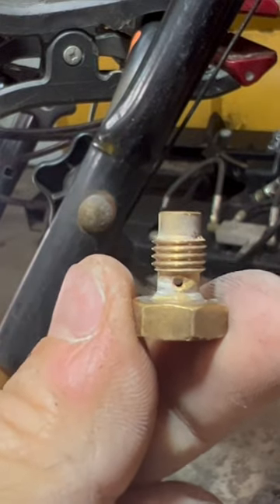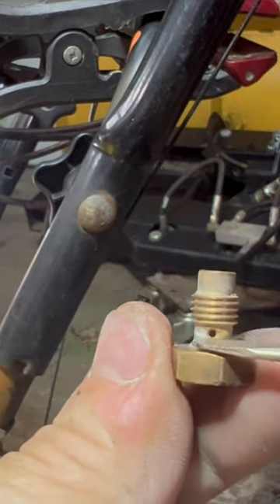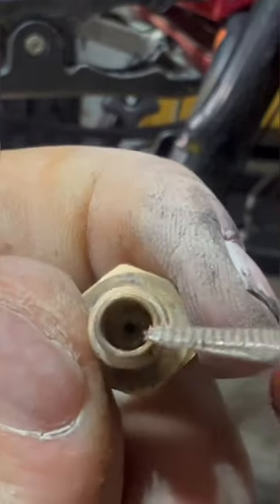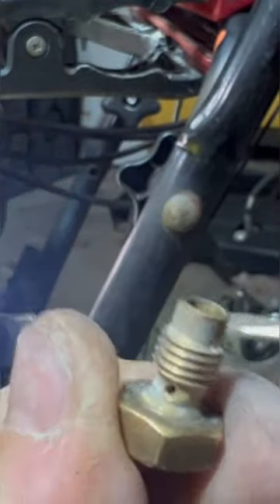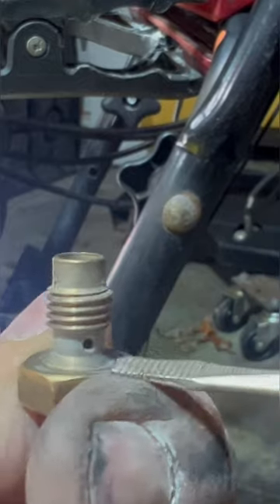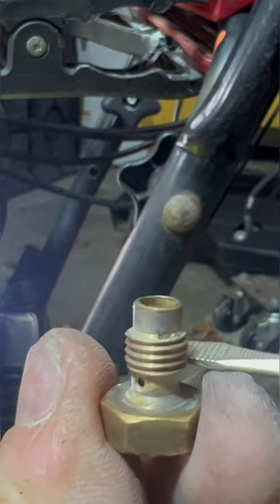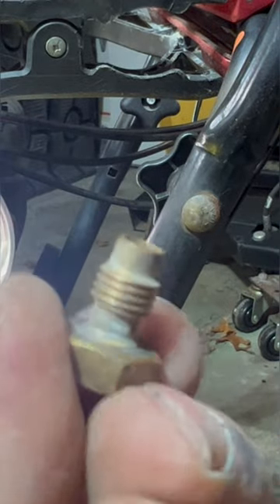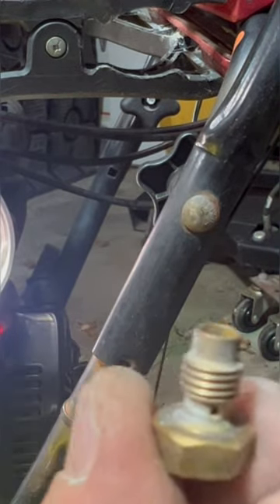Craftsman Snowblower not starting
Craftsman Snowblower carburetor all clogged with jelled fuel. Time to take it apart and clean all the little ports / holes.